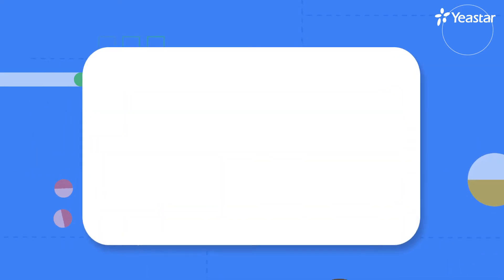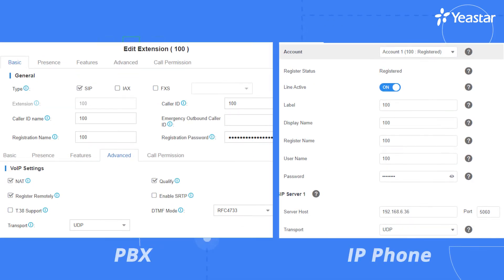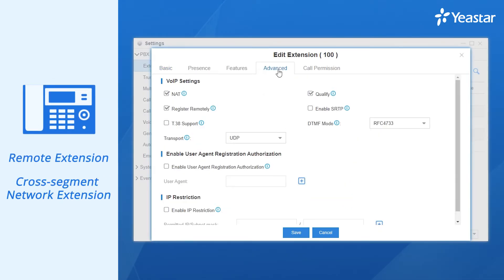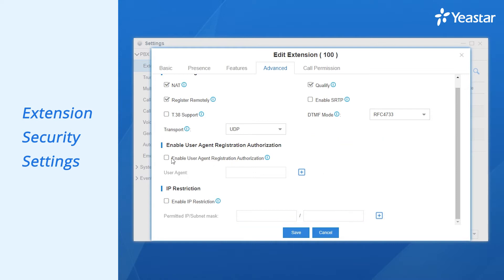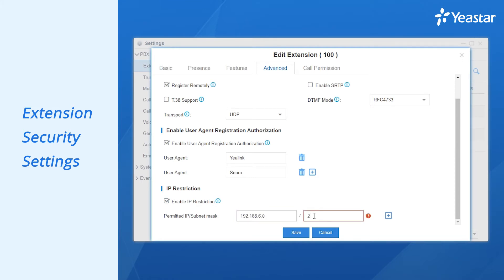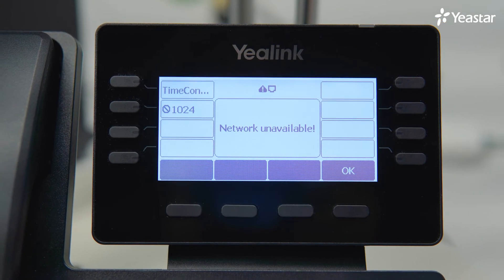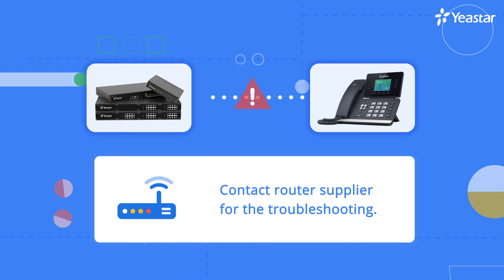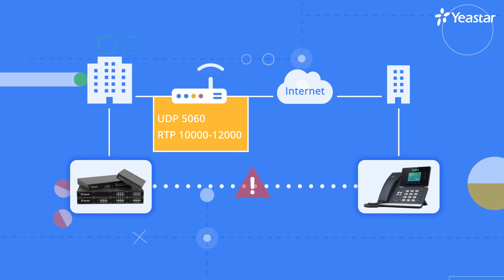Troubleshooting - Failed to Register an Extension on PBX? 3 Common Causes You Need to Check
Failed to register an extension on the PBX system really sucks, especially when you are in a rush and waiting to make a call. I believe you’ll delete it, and repeat the registration steps. But you would still fail because you didn’t solve the problem!

Under the most common situation, there are three major reasons for the extension registration failure:
1. Incorrect Extension Registration Information & Incorrect Extension Settings 00:48
2. Unreachable Network for SIP clients and PBX 03:04
3. Unavailable SIP Port Forwarding (for Remote Extension) 04:02

Follow our video guide book to troubleshoot the problem by yourself. This guide applies to the local extension, cross-segment network extension, and remote extension. And here are some extra online documents you may need: